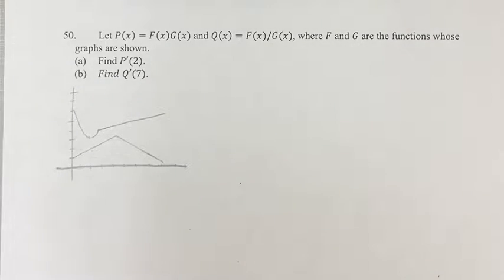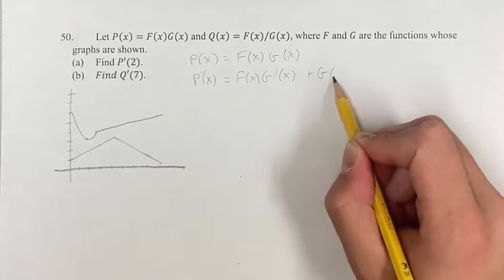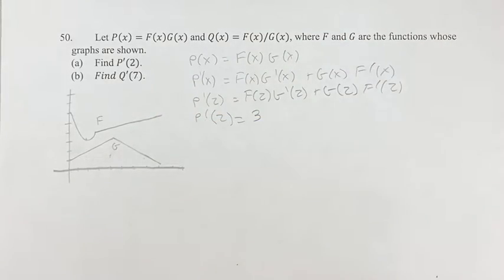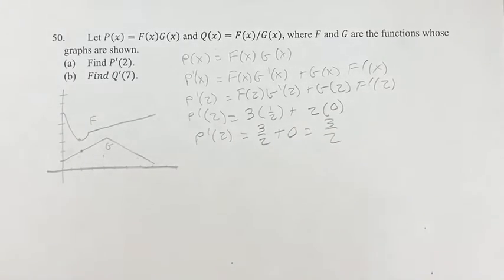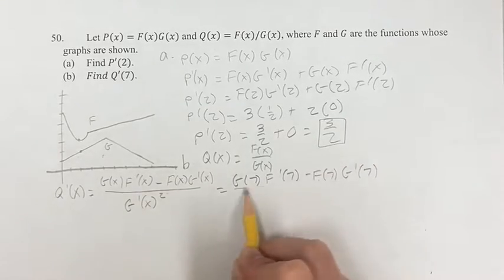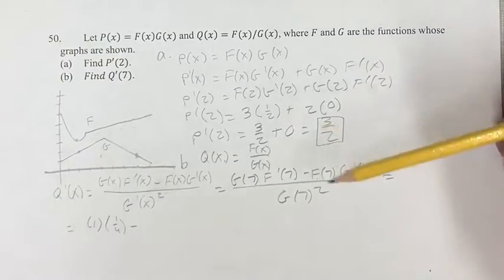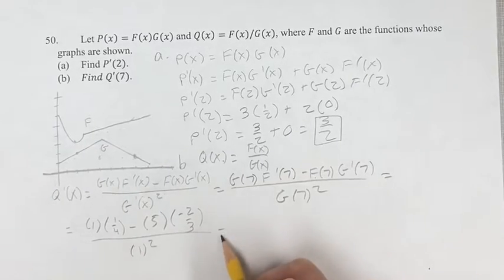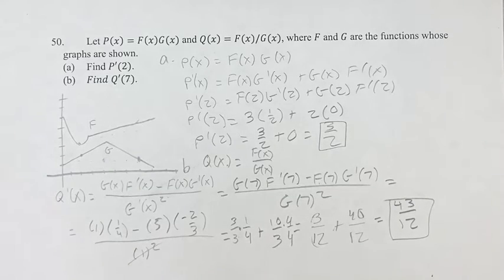50. Let P(x)=F(x)G(x) and Q(x)=F(x)/G(x), where F and G are the functions whose graphs are shown.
50. Let P(x)=F(x)G(x) and Q(x)=F(x)/G(x), where F and G are the functions whose graphs are shown.

(a) Find P'(2).
(b) Find Q'(7).

Calculus: Early Transcendentals
Chapter 3: Differentiation Rules
Section 3.2: The Product and Quotient Rules
Problem 50